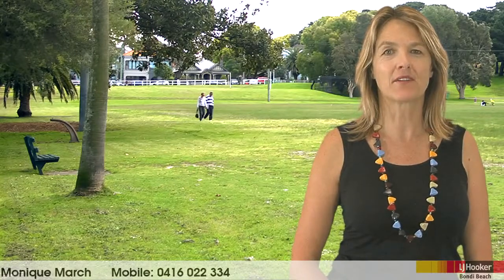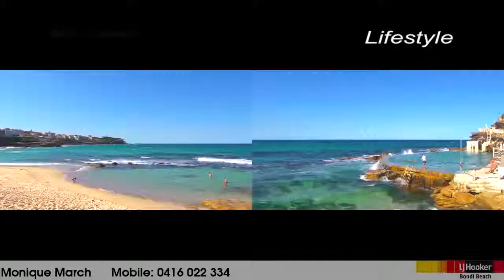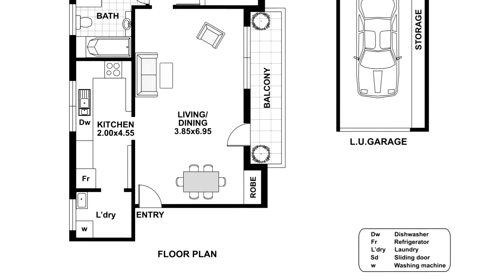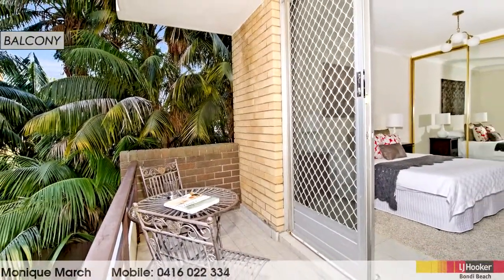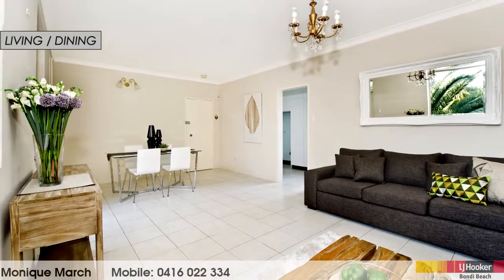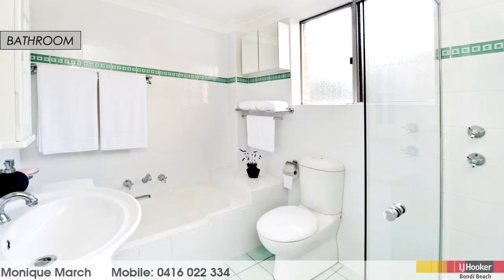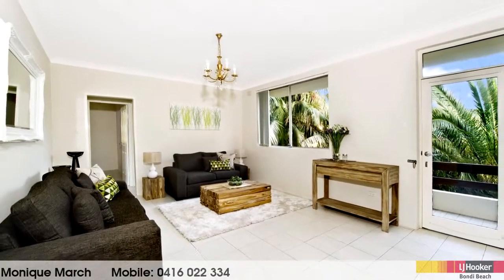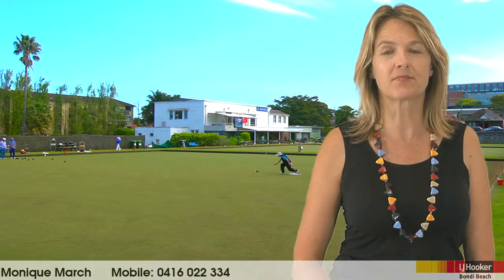2/44 Park Parade , BONDI